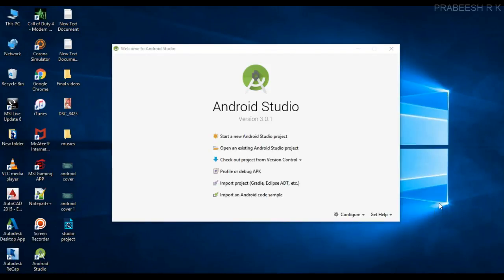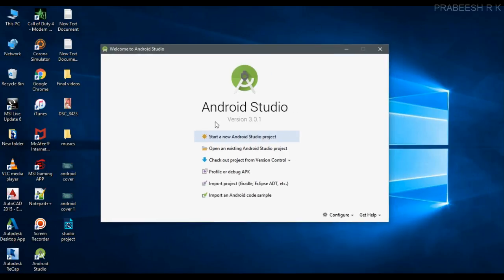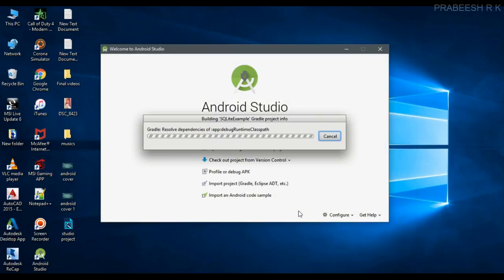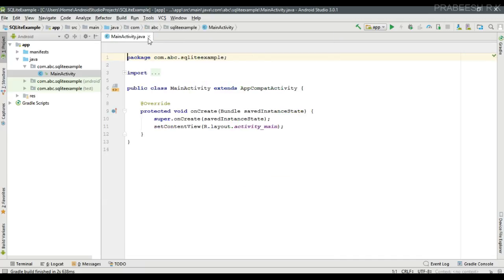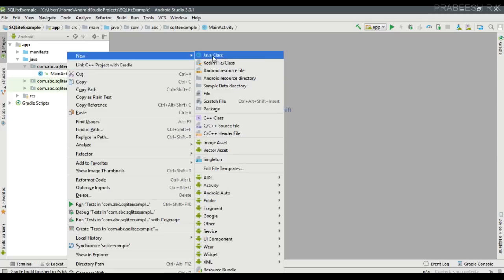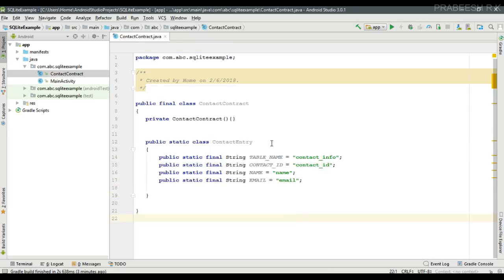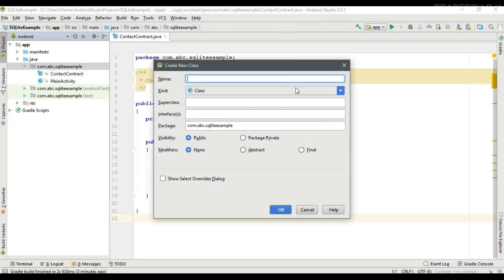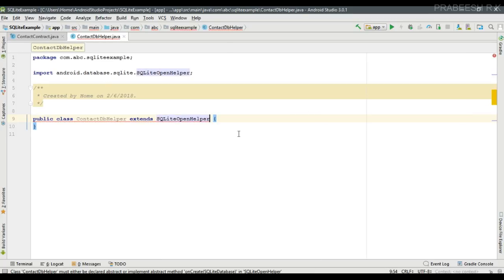Android tutorial (2018) - 18 - SQLite - Define a Schema and Contract class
First step towards android SQLite database is create the database schema and the contract class. Schema is the formal declaration of how the database is organized. The contract class explicitly specify the layout of the database schema. The contract class allow us to use the same constant names across all the classes in the same package.

In this video we can learn about how to create the SQLite database schema and the contract class..